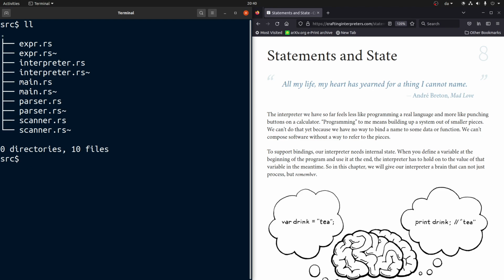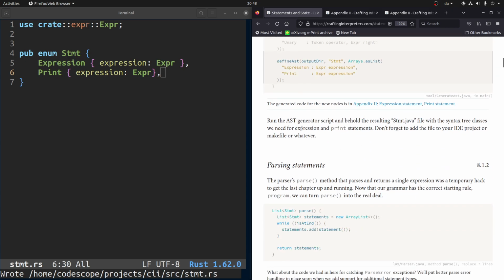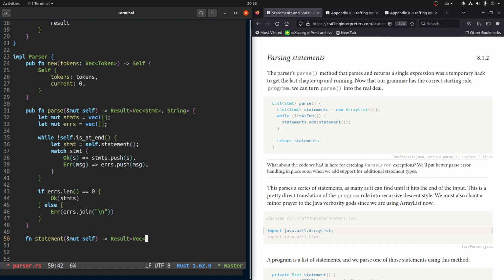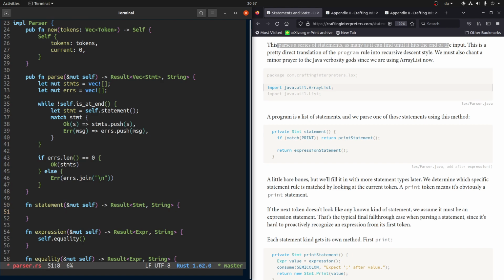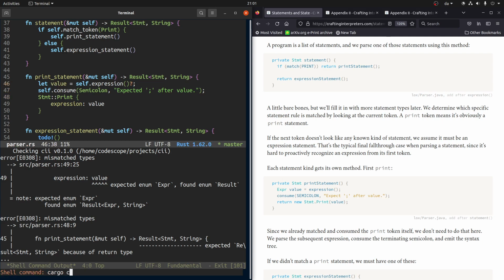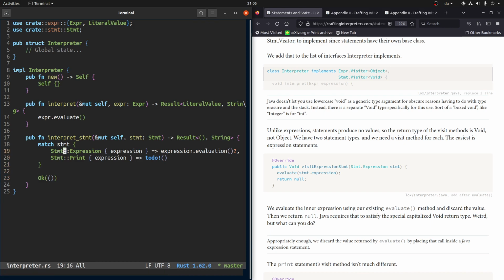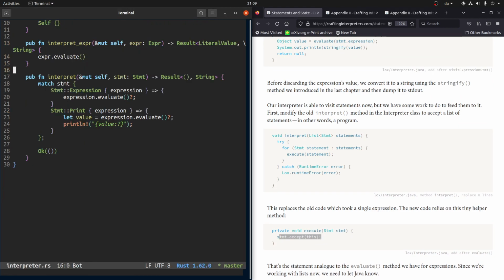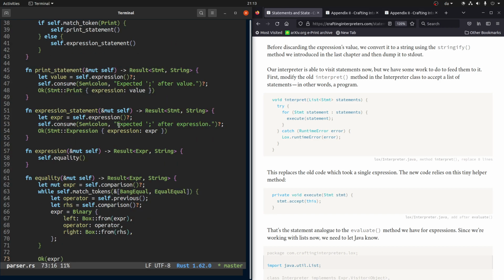Creating a new programming language with Rust: Part 13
We get the print statement up and working.